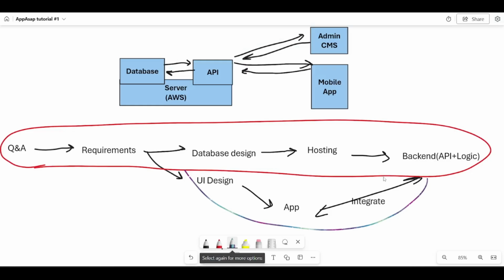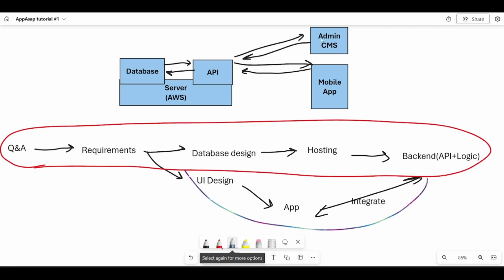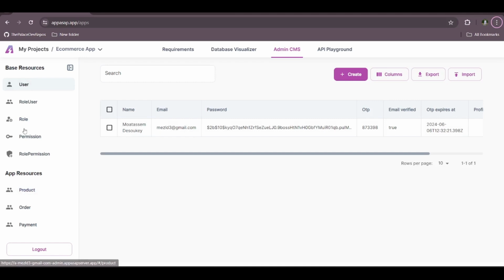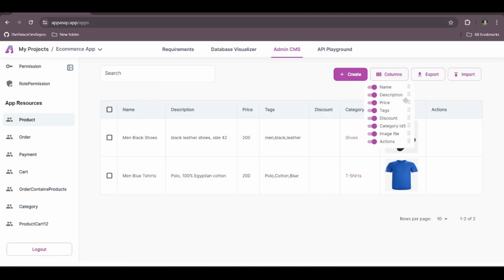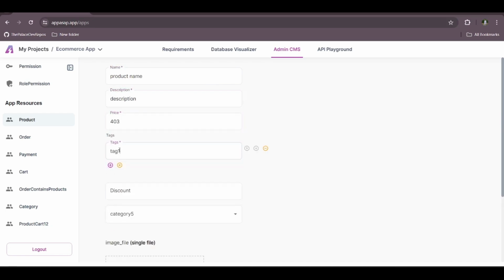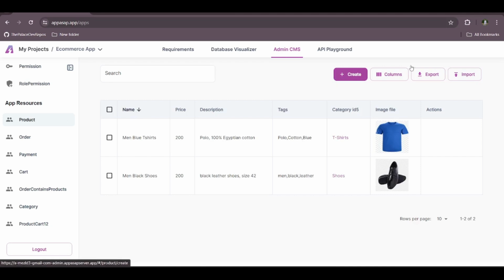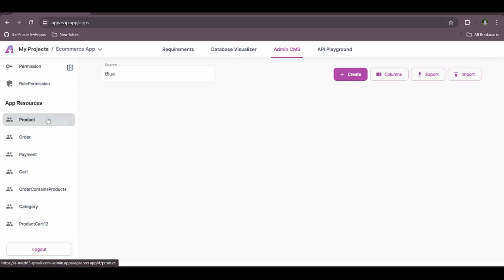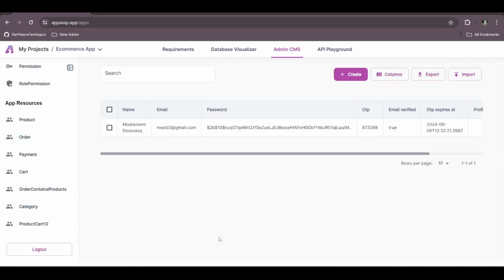AppAsap Tutorial #4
A step-by-step guide on how to use AppAsap, our AI-Powered No-Code App Development platform.